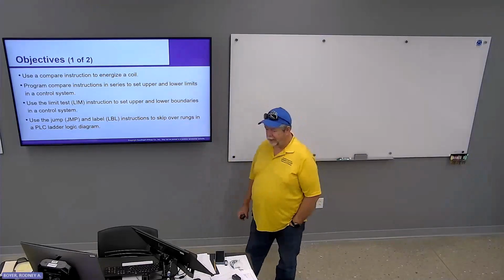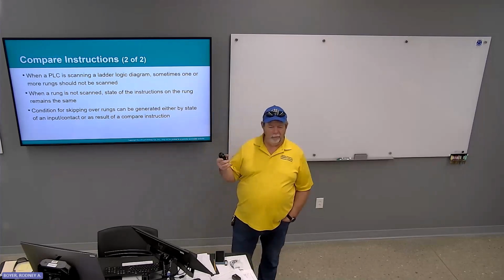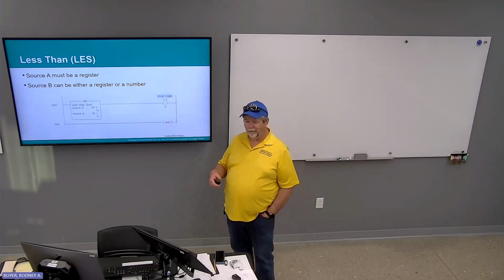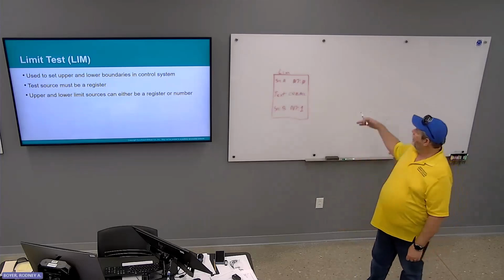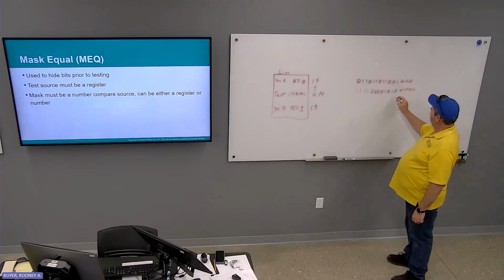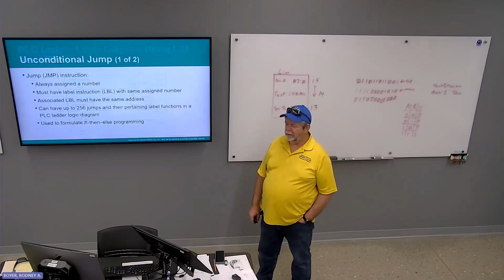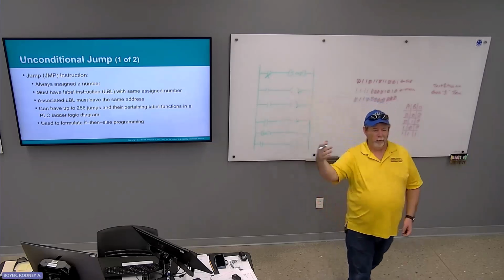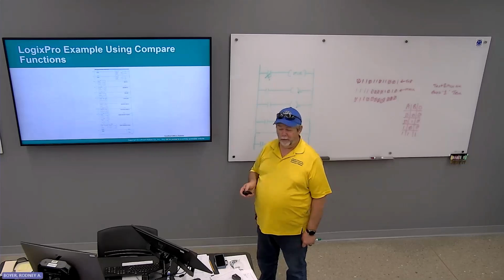MEC-225 Chapter 11 Comparators Lecture FA '24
Fall 2024 Lecture for Chapter 11 on Compare Instructions